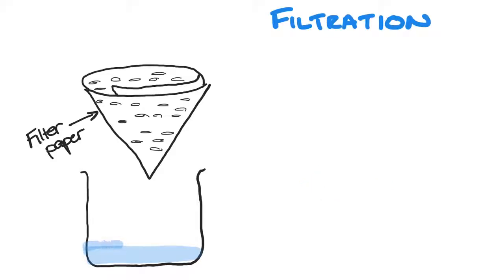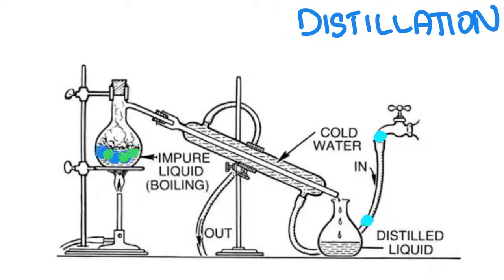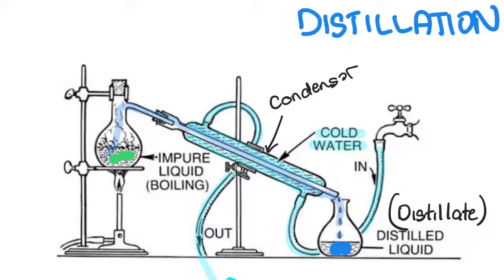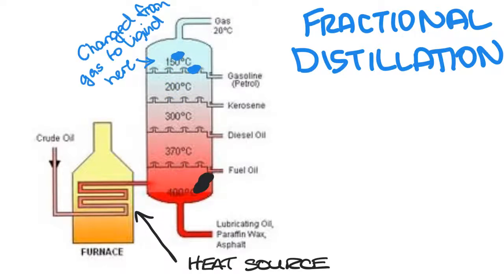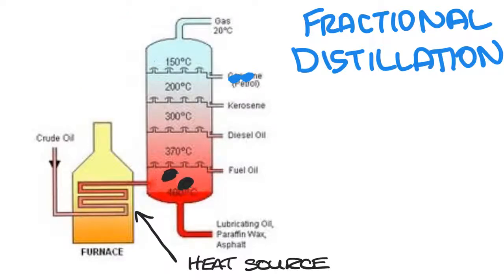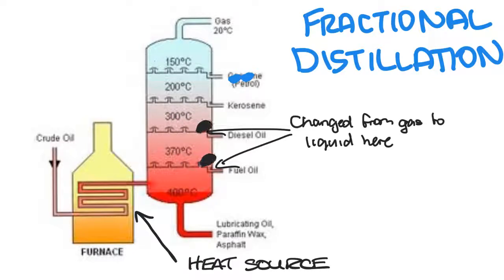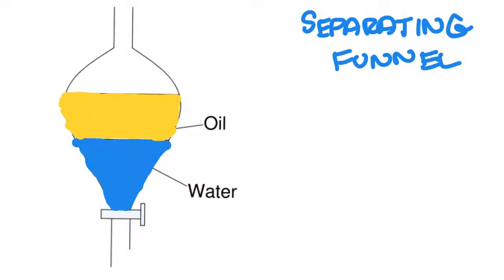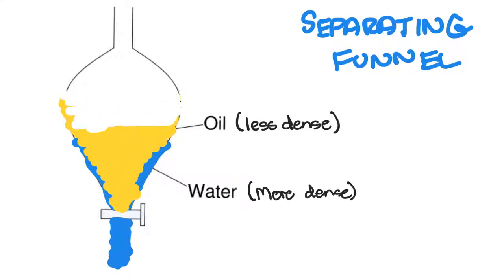Separation Techniques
Various separation techniques